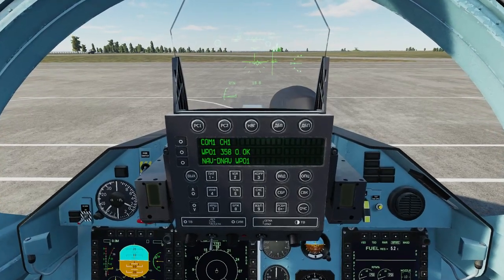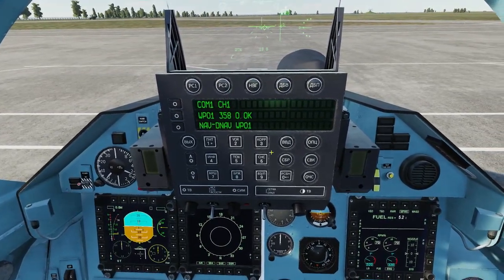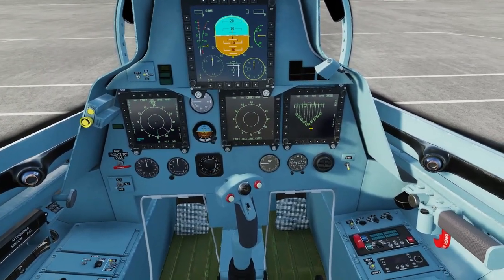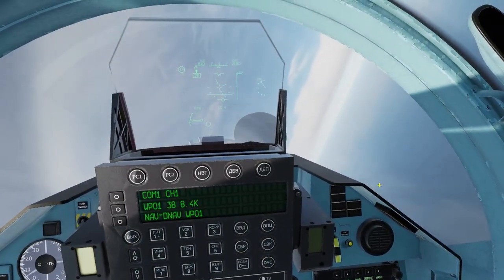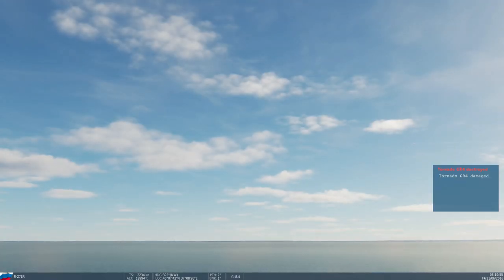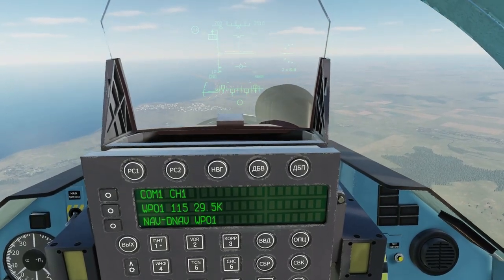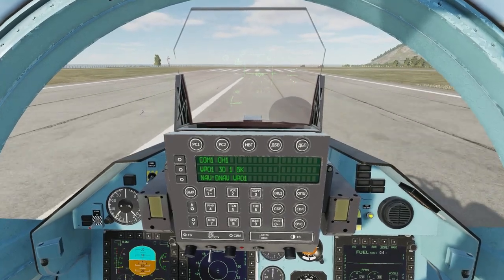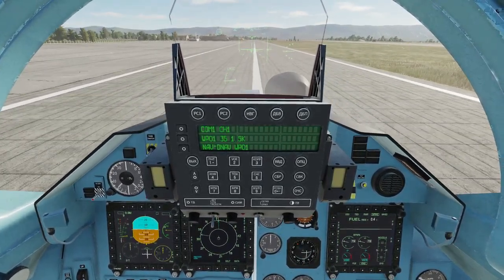Codename Flanker SU-30 V2.0 Mod Review | DCS | DCS World | Digital Combat Simulator